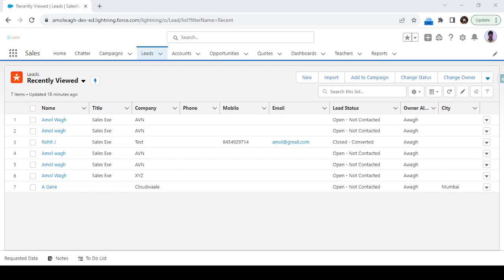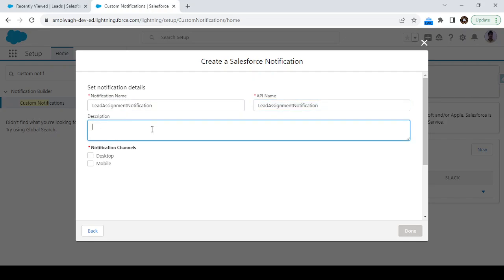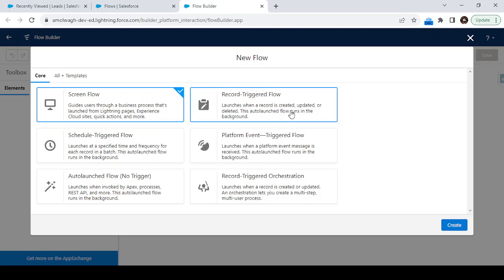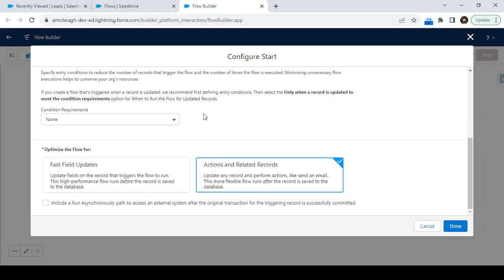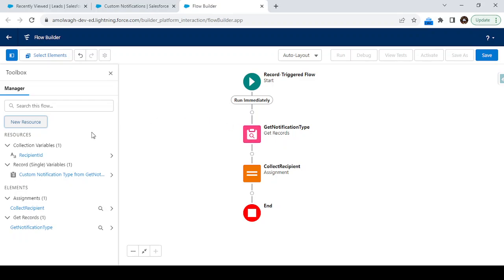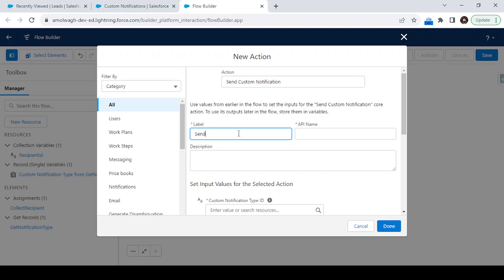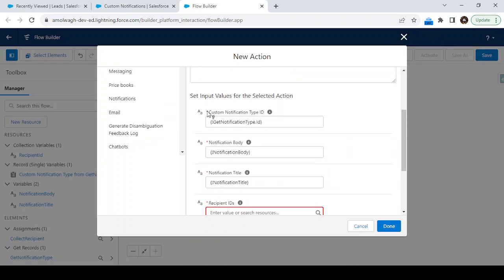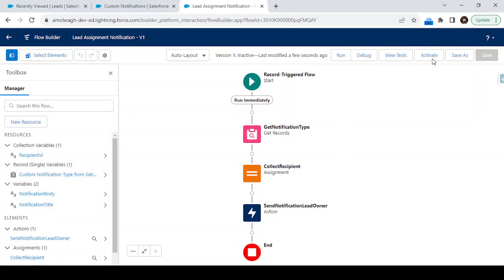How to send custom notification in salesforce using flow/ Flow builder.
In this video, I'm going to show you how to send custom notification in salesforce using flow. With flow, you can create custom notification patterns that will notify your users about important updates in your Salesforce environment.

By using flow, you'll be able to ensure that your users are always up to date on the latest changes in your Salesforce environment. In this video, I'll show you how to create a custom notification in flow and send it to a user group!